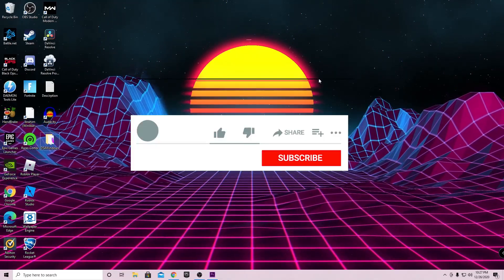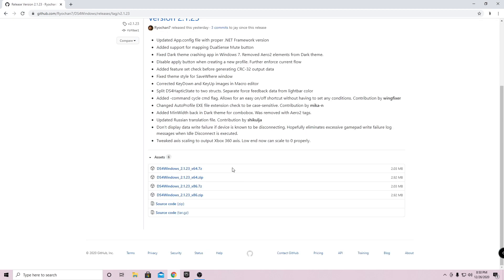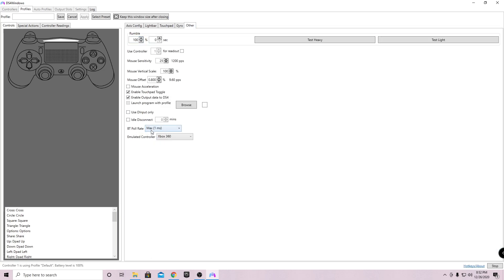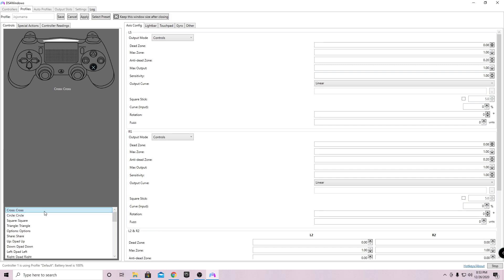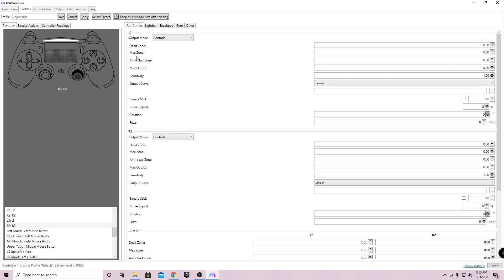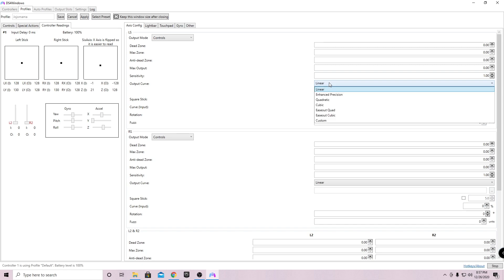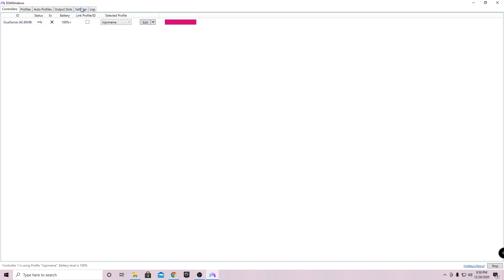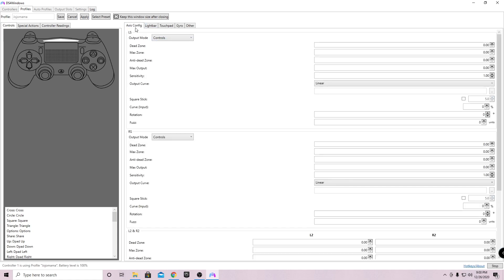(NEW) DS4WINDOWS BEST SETTINGS (NO INPUT DELAY) (PS4/PS5 AND XBOX CONTROLLER)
Hello you guys if you liked this video and want to see more of it please do consider subscribing, liking, and turning on the bell for my channel. thank you guys so much for watching and peace out!!

ds4windows not detecting controller,
ds4windows fortnite,
ds4windows ps4 controller on pc,
ds4windows ps5,
ds4windows input delay,
ds4windows ps5 controller,
ds4windows bluetooth,
ds4windows download,
ds4windows warzone,
ds4windows double input fix,
ds4windows audio through controller,
ds4windows audio not working,
ds4windows axis config,
ds4windows alternative,
ds4windows astro c40,
ds4windows anti deadzone,
ds4windows audio,
ds4windows app,
ds4windows an item with the same key,
ds4windows best settings